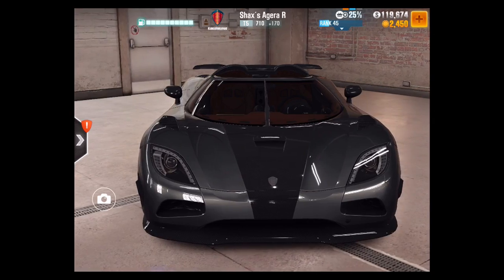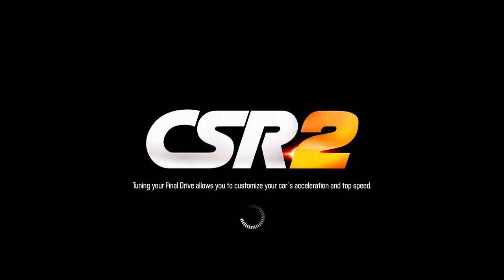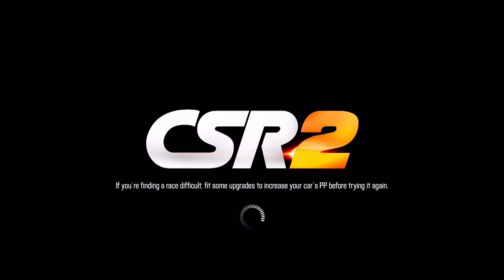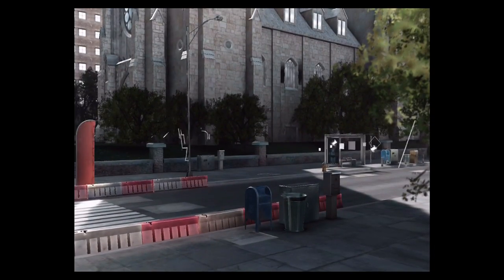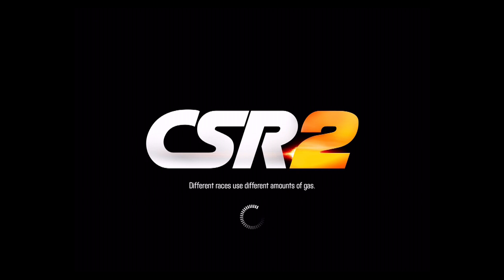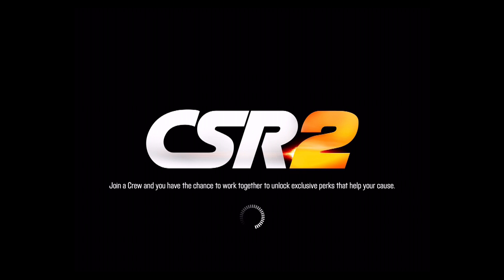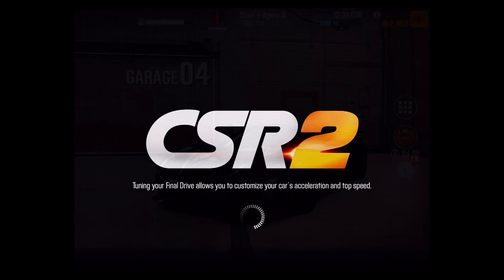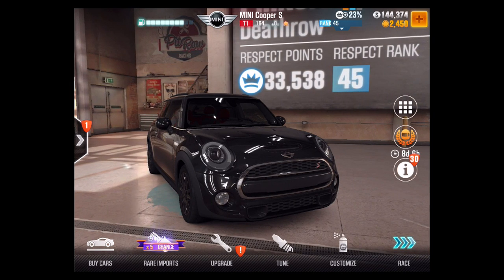CSR 2: SHAX AGERA R 11.7XX (BEST TUNE)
This is the final Boss car video on Shax Agera R. Let me know if you guys want to see anymore videos and I'd be happy to make them!